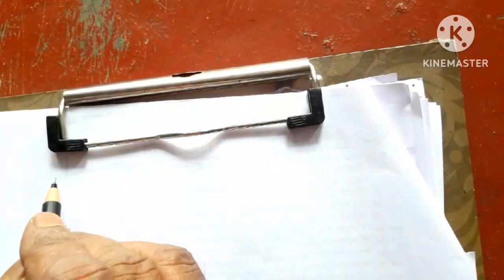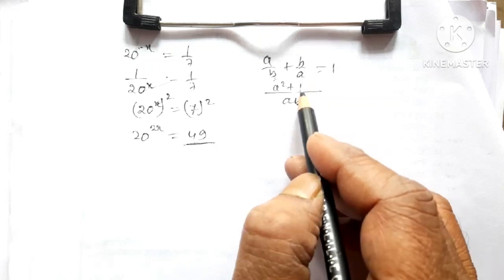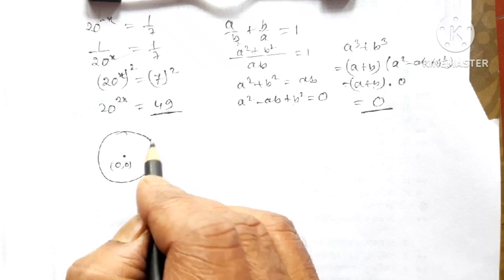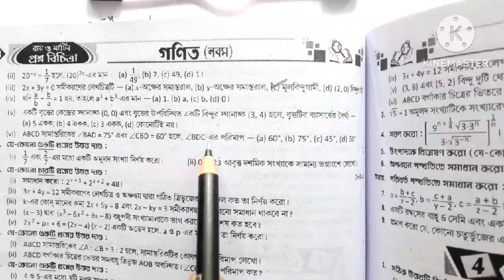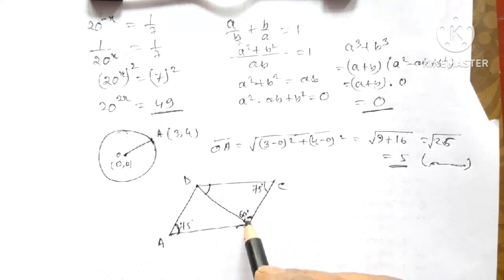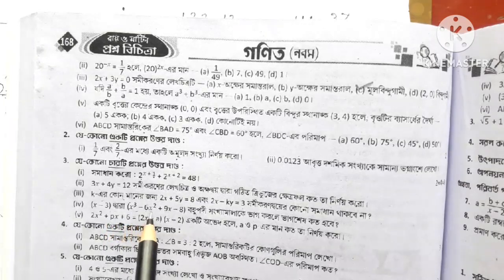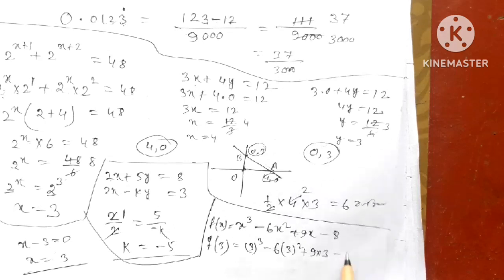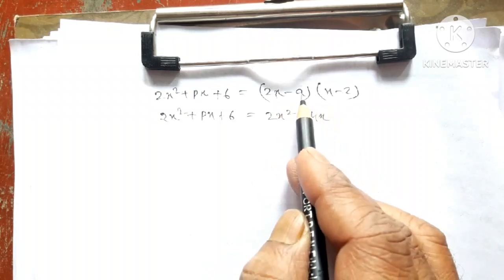CLASS-IX/1st Unit Test Suggestion With Solution/Math/Roy & Martin Question Bank Solution/2023/WBBSE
roy and martin question bank solution class 9th math
roy and martin question bank solution 2023/wbbse
1st unit test math suggestion with solution
1st summative evaluation mathematics question paper solution 2023/WBBSE